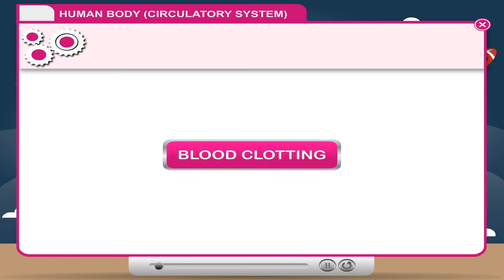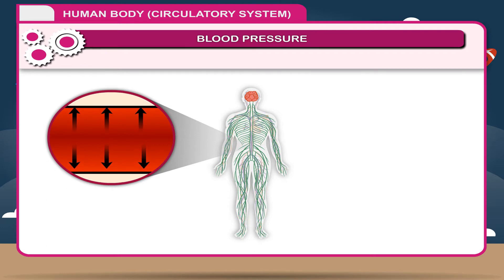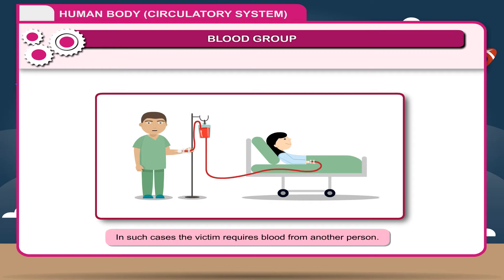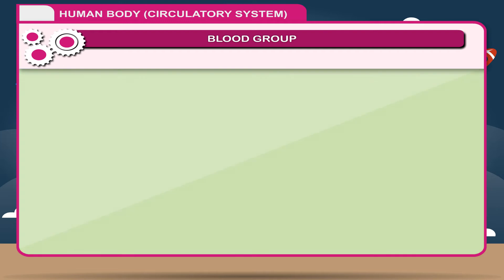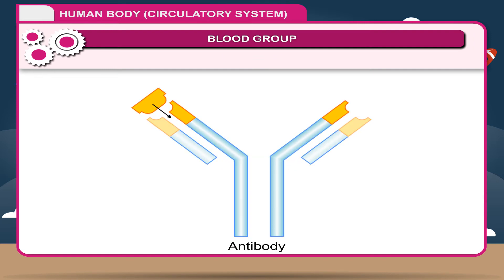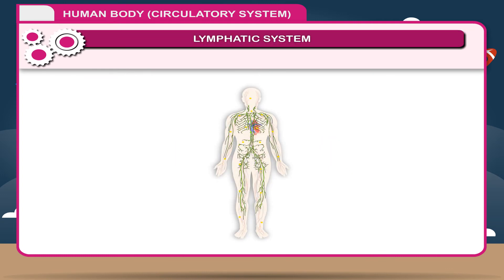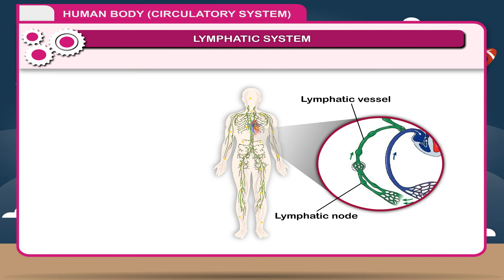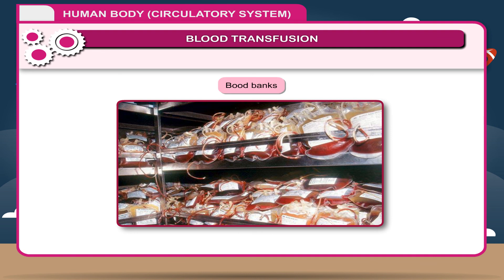Human Body (Circulatory System) class-8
This video from Kriti Educational Videos explains the Circulatory System of the human body. It explains about the functioning of heart, blood and blood vessel. This video is suitable for class 8.

Contents:
    1. Blood Clotting
    2. Blood Pressure
    3. Blood Group
    4. Lymphatic System
    5. Blood Transfussion

0:00 Introduction
0:03 BLOOD CLOTTING
0:54 BLOOD PRESSURE
2:01 BLOOD GROUP
5:20 LYMPHATIC SYSTEM
6:57 BLOOD TRANSFUSION